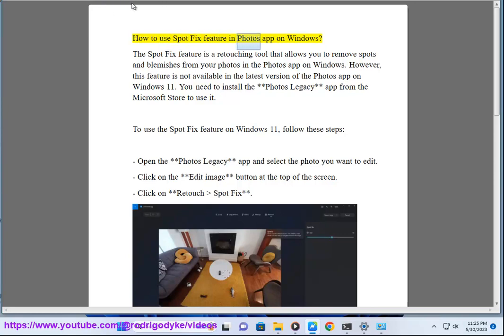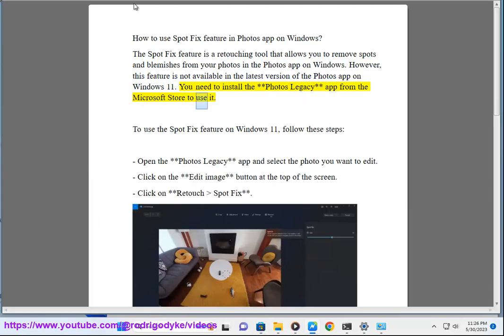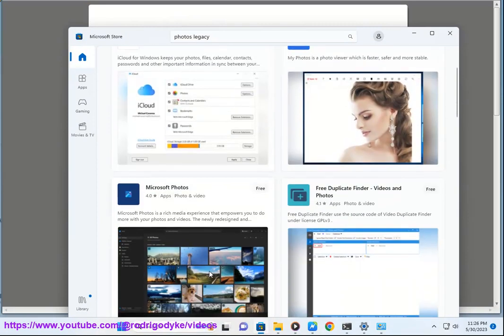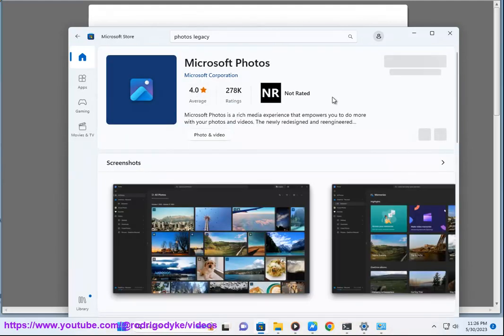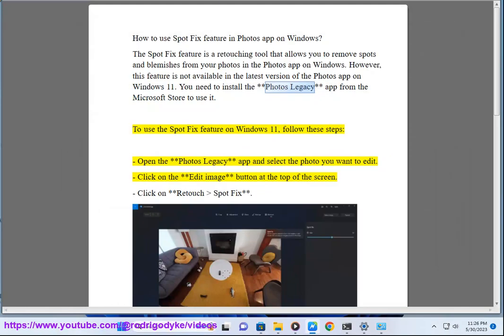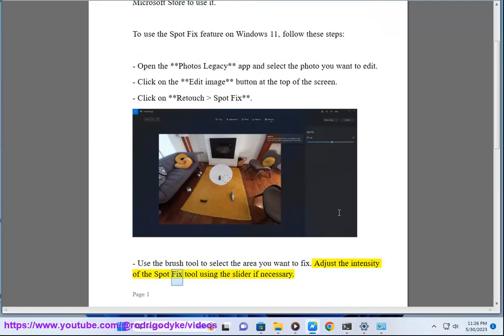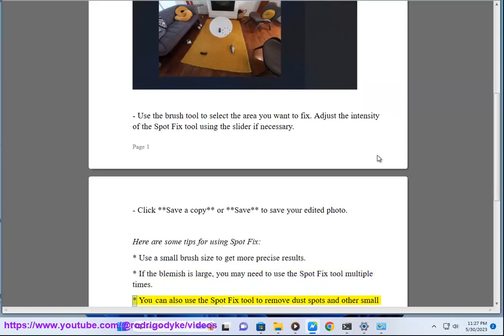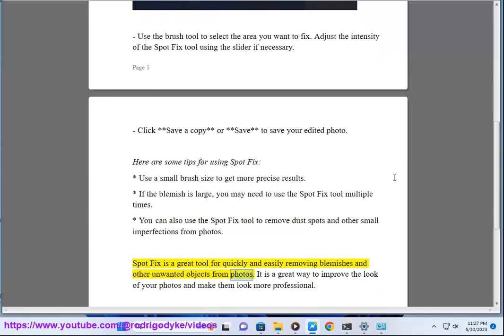How to use Spot Fix feature in Photos app on Windows?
Here's How to use Spot Fix feature in Photos app on Window.

To use Spot Fix in Windows 11 Photos, follow these steps:

1. Open the photo that you want to edit in the Photos app.
2. Click on the Edit button in the top-right corner of the window.
3. In the Edit menu, select the Adjust tab.
4. Scroll down to the Spot Fix tool and click on it.
5. Click and drag the cursor over the blemish or object that you want to remove. The Spot Fix tool will automatically blend the area around the blemish with the rest of the photo.
6. If you are not happy with the results, you can click on the Undo button to undo the changes.
7. When you are finished, click on the Done button to save your changes.

Here are some tips for using Spot Fix:

* Use a small brush size to get more precise results.
* If the blemish is large, you may need to use the Spot Fix tool multiple times.
* You can also use the Spot Fix tool to remove dust spots and other small imperfections from photos.

Spot Fix is a great tool for quickly and easily removing blemishes and other unwanted objects from photos. It is a great way to improve the look of your photos and make them look more professional.

Here are some additional things to keep in mind when using Spot Fix:

* The Spot Fix tool will not work on all blemishes and objects. If the blemish is too large or too complex, the Spot Fix tool may not be able to remove it completely.
* The Spot Fix tool may also alter the surrounding area of the blemish, so it is important to be careful when using it.
* If you are not sure how to use the Spot Fix tool, you can always experiment with it on a test photo.

i. Spot Fix was removed from the Microsoft Photos app in Windows 11. Microsoft has not given a reason for removing the tool, but it is possible that it was removed due to performance or stability issues.

Spot Fix was a useful tool for quickly and easily removing blemishes and other unwanted objects from photos. However, it was not without its flaws. The tool could sometimes remove too much detail from the surrounding area, and it could also be difficult to use on large blemishes.

Microsoft has not announced any plans to bring Spot Fix back to the Microsoft Photos app. However, there are a number of third-party photo editing apps that offer similar features. Some popular options include Adobe Photoshop, GIMP, and Pixelmator.

If you are looking for a way to remove blemishes and other unwanted objects from your photos, you can try one of these third-party apps. These apps offer a wider range of features than Spot Fix, and they are also more powerful and versatile.

Here are some of the third-party photo editing apps that offer similar features to Spot Fix:

* Adobe Photoshop: Adobe Photoshop is a professional-grade photo editing app that offers a wide range of features, including spot removal.

* GIMP: GIMP is a free and open-source photo editing app that offers many of the same features as Adobe Photoshop.

* Pixelmator: Pixelmator is a powerful photo editing app that is designed for Mac users.

If you are looking for a free and easy-to-use option, you can try using the Spot Healing Brush tool in Microsoft Paint. To do this, follow these steps:

1. Open the photo that you want to edit in Microsoft Paint.
2. Click on the Brush tool in the toolbar.
3. In the Brush Tool Options, select the Spot Healing Brush tool.
4. Click and drag the cursor over the blemish or object that you want to remove. The Spot Healing Brush tool will automatically blend the area around the blemish with the rest of the photo.
5. If you are not happy with the results, you can click on the Undo button to undo the changes.
6. When you are finished, click on the Save button to save your changes.